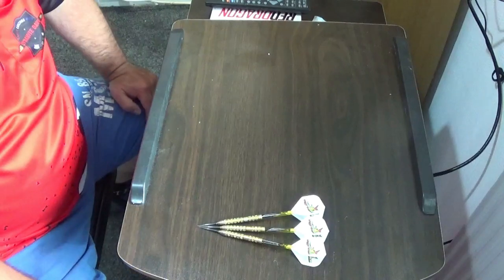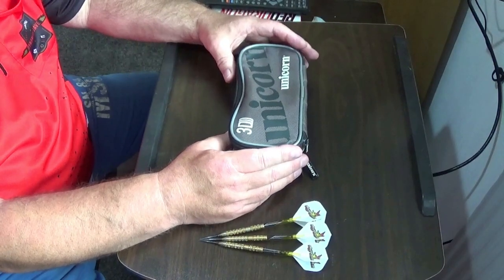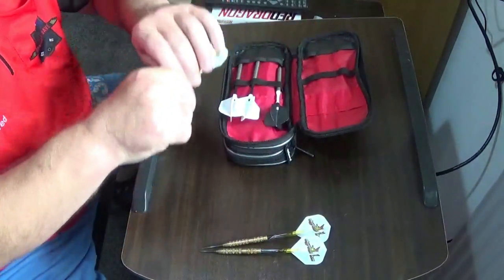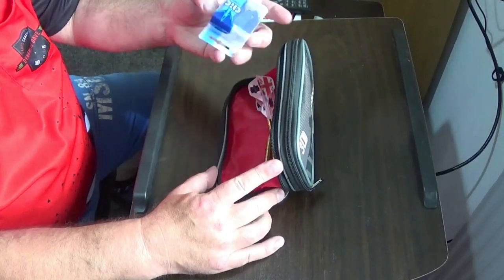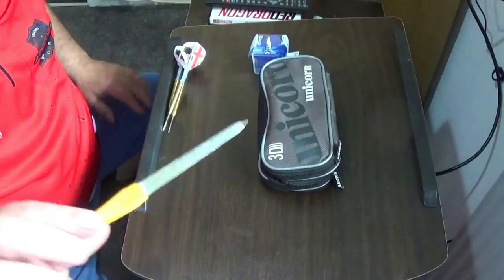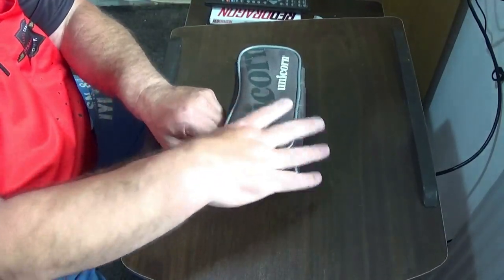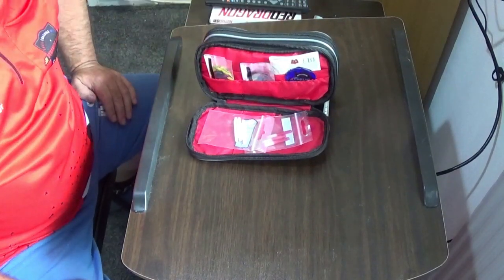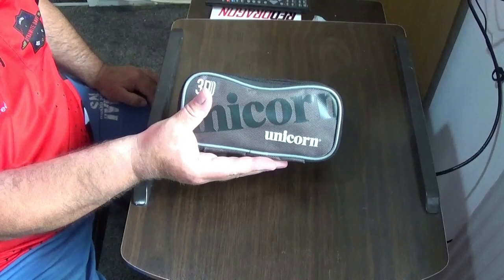What's in the DD case.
Also there are listings on e-bay for coaching sessions personal coaching videos and some merch to.